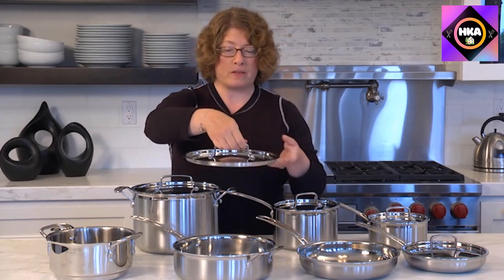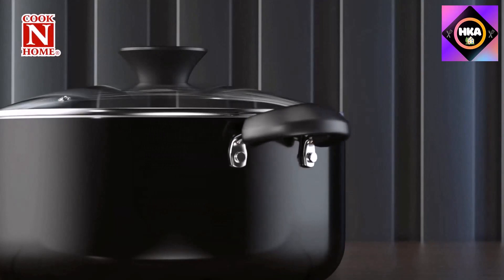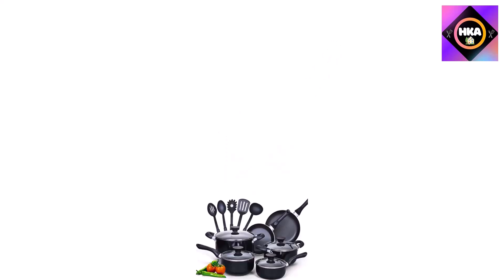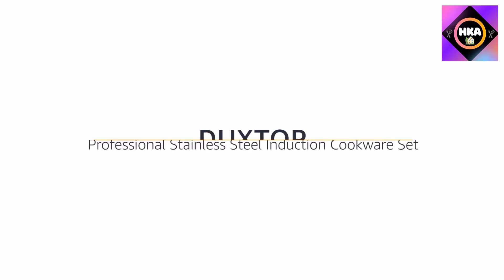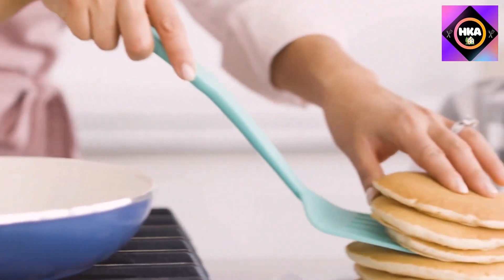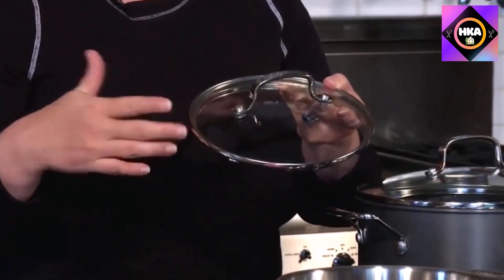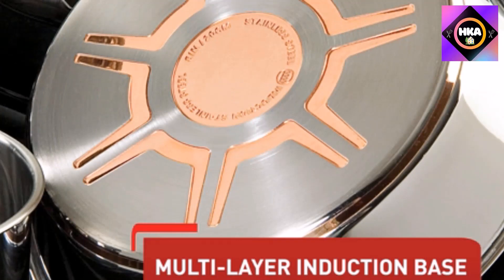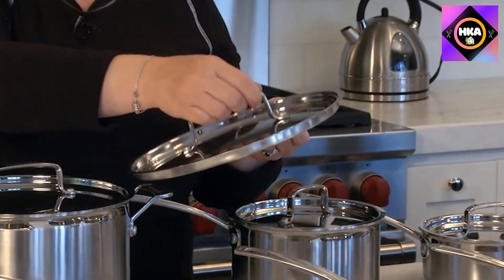Top 10 Best Cookware Sets for Glass Stoves 2023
This video helps you to find out best cookware sets for glass stoves 2023 on the market. So Get best cookware sets for glass stoves from here.